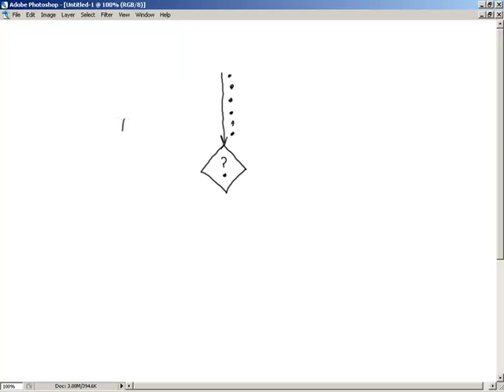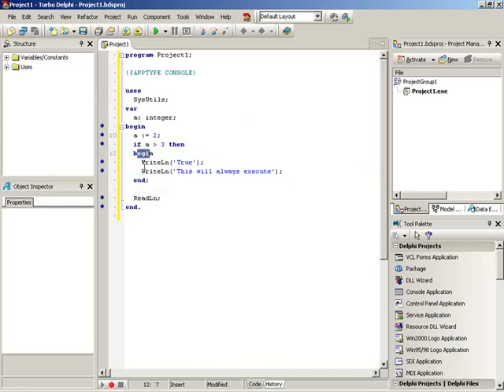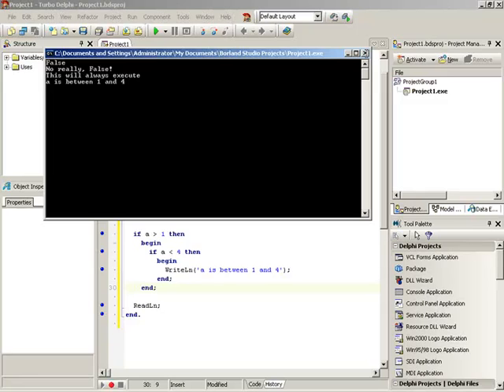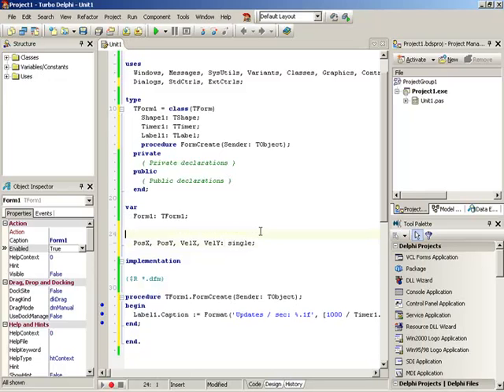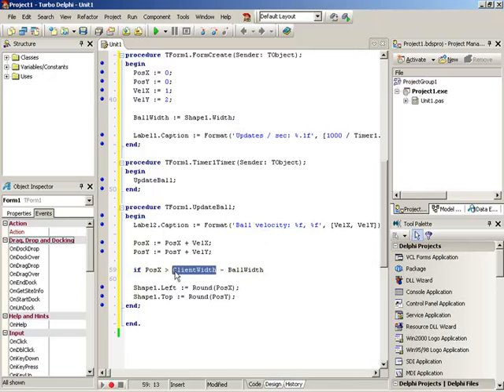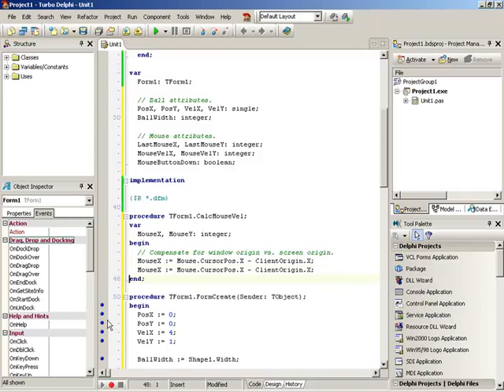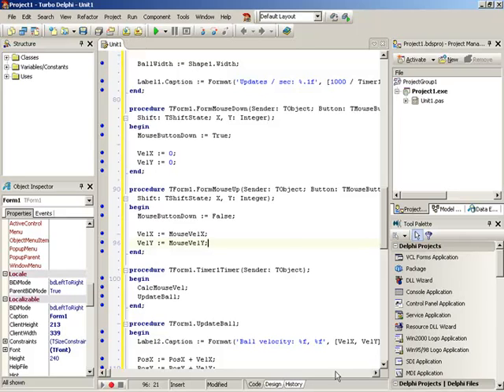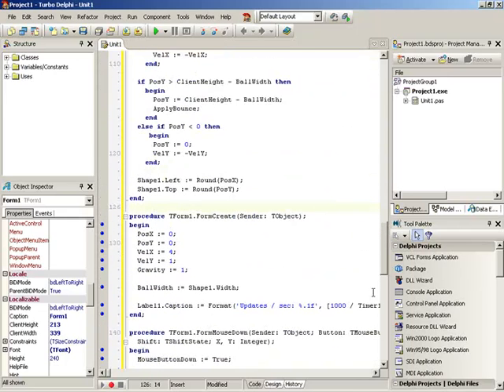🔴 Conditional Statements • Delphi Programming • Delphi for Beginners • Delphi Tutorial • (Pt. 8)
00:00 - Exploring the IF Statement
01:38 - Writing a Bouncing Ball Application
03:21 - Writing an Application with IF-Then Statements
05:07 - Using IF-Then Statements to Branch in Code
07:01 - Understanding the Syntax of an IF Statement
08:49 - Understanding Boolean Expressions and Operators
10:46 - Understanding IF-Then Statements in Delphi
12:43 - Understanding an IF Statement
14:29 - Controlling Multiple Statements with an IF Statement
16:20 - Demonstrating the Execution of an ELSE
18:18 - Understanding the IF-Then-ELSE Statement
20:14 - Formatting Code with Indentation and Blocking
21:56 - Blocking Code with Begin and End
23:46 - Understanding Terminators in Delphi Programming
25:16 - Nesting an IF Statement
27:13 - Simplifying Nested IF Statements with Logical Operators
29:12 - Understanding IF-Then-ELSE Statements
31:25 - Nesting IF-Then Statements and Writing a Program
33:15 - Rendering and Game Loops
34:51 - Calculating the Timer Interval for a Bouncing Ball
36:30 - Setting Up the Timer and Variables for a Moving Ball
38:13 - Representing the Ball's Position and Velocity
39:52 - Updating the Ball's Position and Shape
41:49 - Initializing Variables and Animating the Ball
43:46 - Updating the Ball Velocity Display
45:38 - Setting Up the Ball Width Attribute
47:22 - Taking into Account the Width of the Ball for Ricochets
49:09 - Taking Ball Width into Account for Ricocheting
50:51 - Ricocheting Off the Screen Edges
52:45 - Bouncing Off the Edges of the Screen
54:43 - Adding Interaction with the Mouse
56:24 - Calculating Mouse Velocity in Screen Space
58:22 - Compensating for Window Origin vs Screen Origin
1:00:17 - Calculating Velocity for Mouse Position
1:02:17 - Calculating Mouse Velocity
1:06:00 - Setting the Ball's Position to the Mouse
1:08:09 - Calculating Offsets for Mouse Positioning
1:10:09 - Imparting Velocity to the Ball
1:11:53 - Applying Gravity to the Ball
1:13:53 - Applying Gravity to the Update Ball
1:17:16 - Customizing the Bounce
1:19:07 - Slowing Down the Ball with Friction
1:21:06 - Balancing the Ball and Wrapping Up
1:23:06 - Introducing the IF Statement
1:25:00 - Looping and Working with Data in Delphi

Learn Delphi Programming - Conditional Statements.

This video is an in-depth discussion of conditional statements, namely the IF statement.

This 9-part course provides a full introduction to all the basic fundamentals and core concepts of Delphi programming for beginners. Learn how to code - learn Delphi programming the easy way.

Enter the world of object-oriented programming as a beginner, or expand your programming knowledge with a Delphi programming course taught by top-rated instructors. Apart from teaching you the fundamental programming concepts using Delphi programming, this course also covers the tools, how to write code, debug features, explore customizations, and start writing programs right away. It's one of the best courses to learn Delphi programming with so many tips, examples, and exercises.

Note: Even though this is a legacy Delphi tutorial, it is still one of the best Delphi full courses available with a focus on Delphi for beginners.